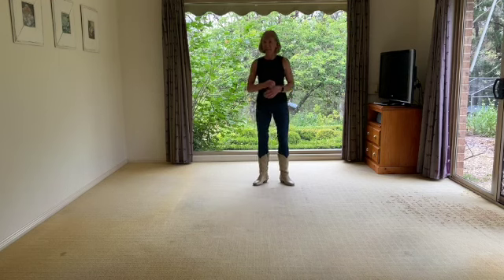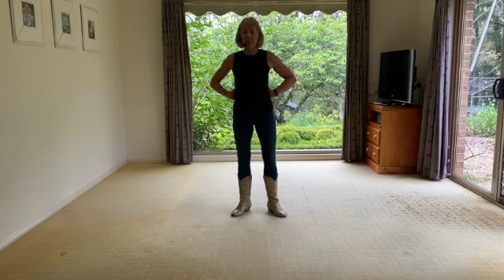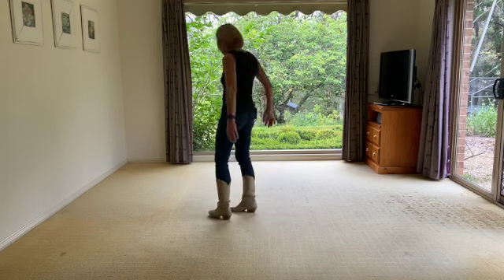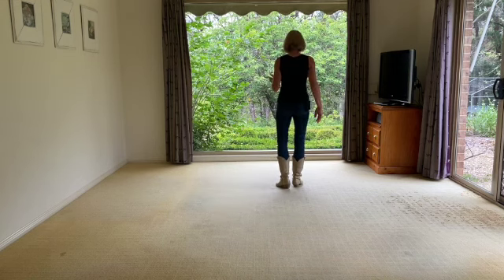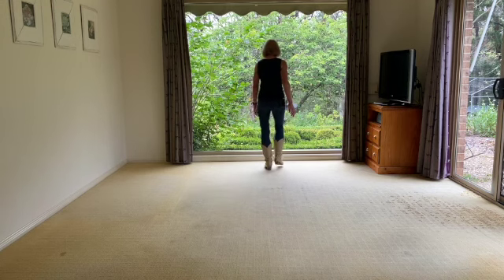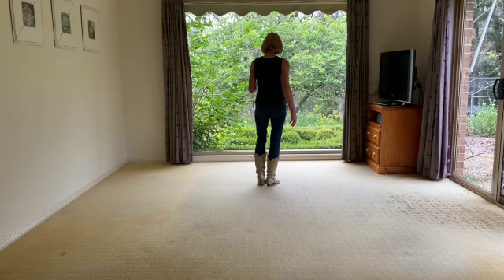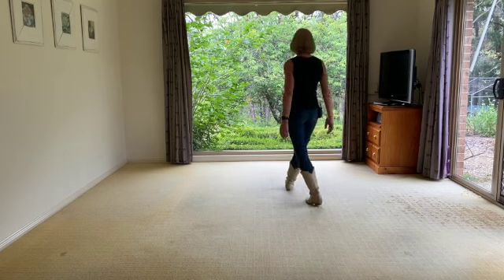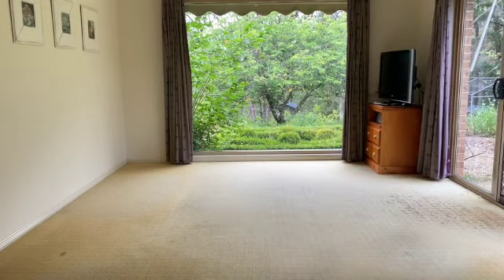Beginner Waltz choreographed by Rosalie MacKay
walk through and demo by
Liz Gardiner